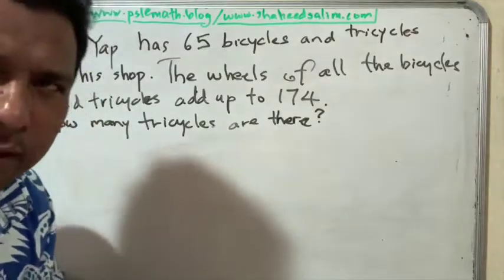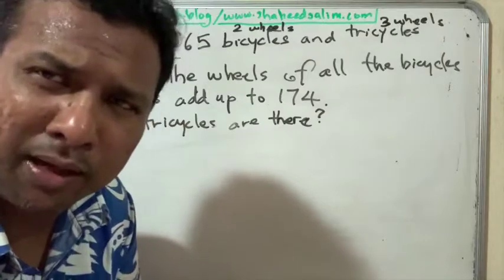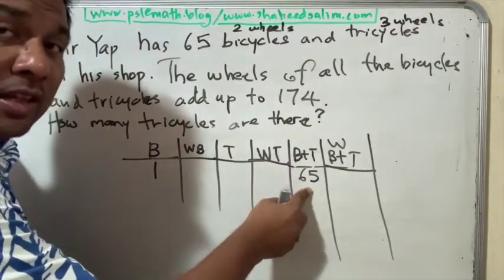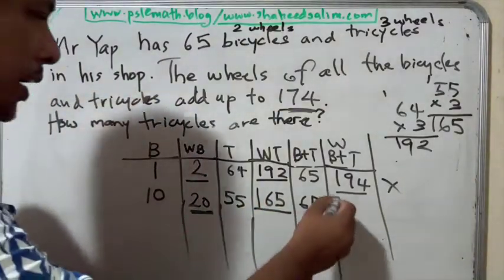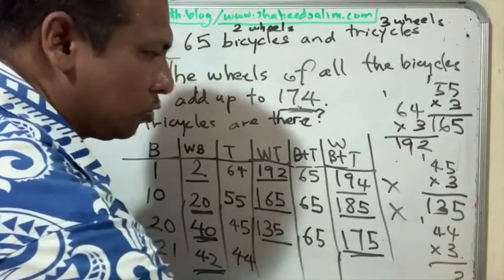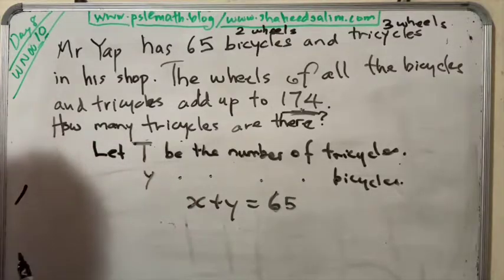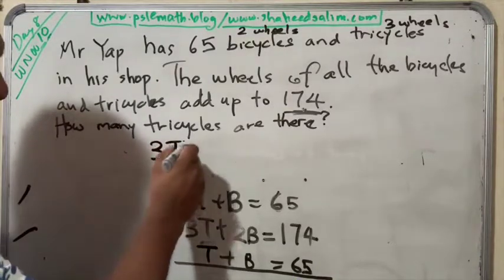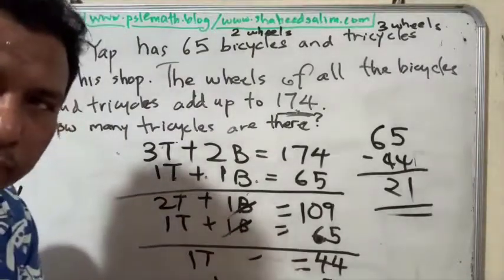PSLE Math Whole Numbers 10